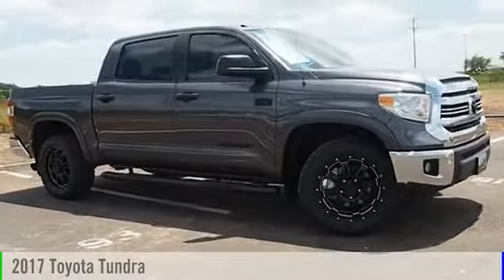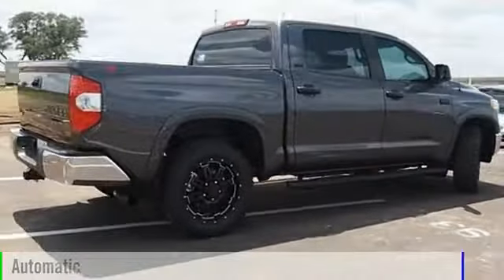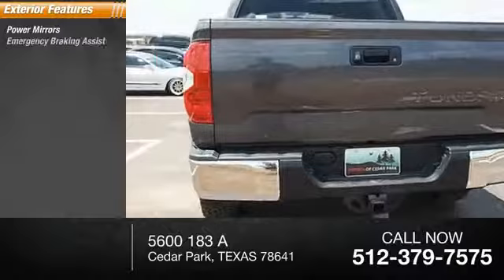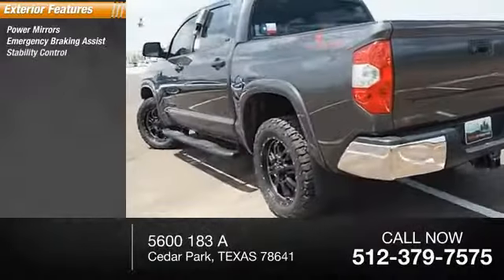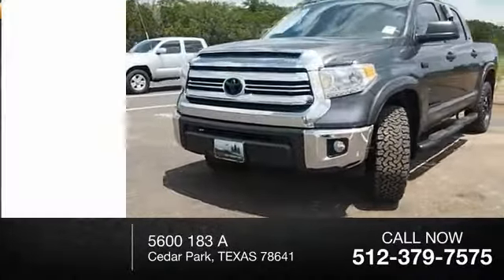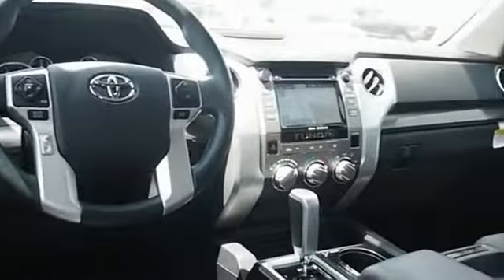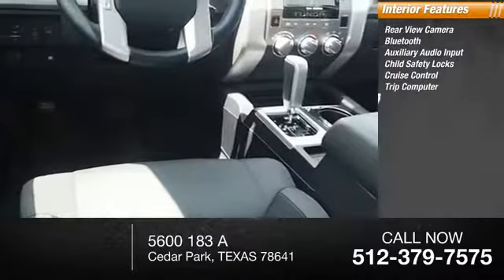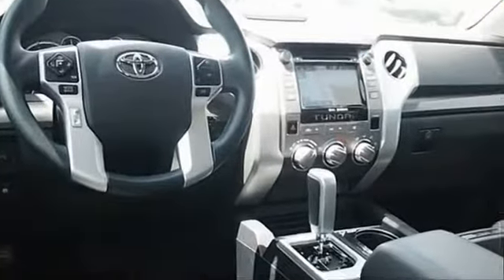2017 Toyota Tundra Cedar Park TEXAS 00010247